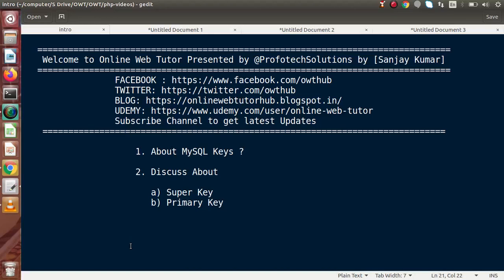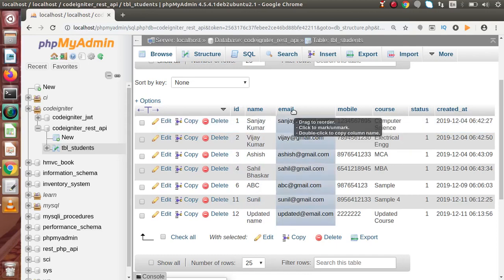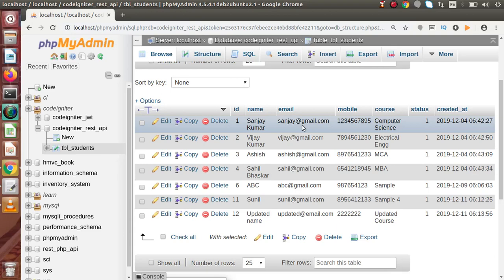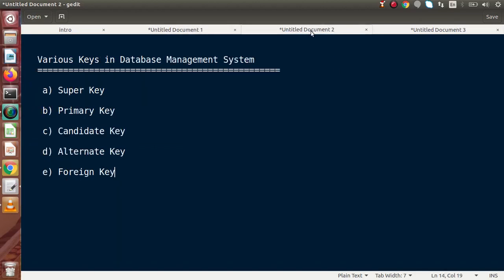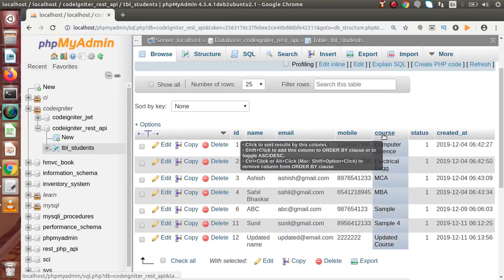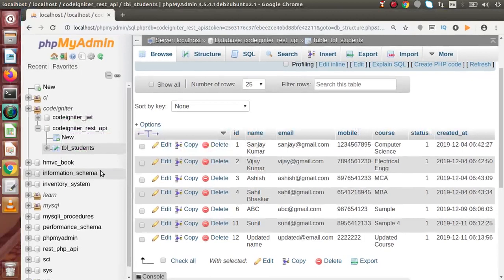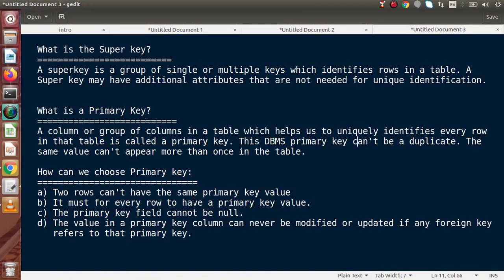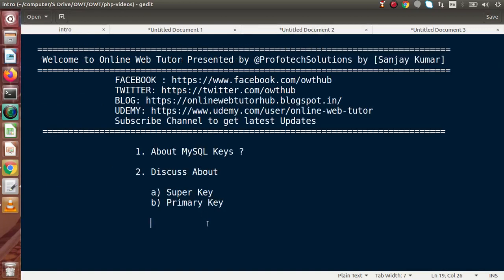What are DBMS MySQL Keys | How many Keys in Database Table | What is Super Key & Primary Key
What are Keys?
  A DBMS key is an attribute or set of an attribute which helps us to identify a row(tuple)
  in a relation(table). They allow us to find the relation between two tables. Keys help
  us uniquely identify a row in a table by a combination of one or more columns in that
  table.

  Why we need a Key?
  a) Keys help you to identify any row of data in a table.
  b) Allows us to establish a relationship between and identify the relation between
     tables
  c) Help us to enforce identity and integrity in the relationship.

Various Keys in Database Management System

    a) Super Key

    b) Primary Key

    c) Candidate Key

    d) Alternate Key

    e) Foreign Key

What is the Super key?
   A superkey is a group of single or multiple keys which identifies rows in a table. A
   Super key may have additional attributes that are not needed for unique identification.

   What is a Primary Key?
   A column or group of columns in a table which helps us to uniquely identifies every row
   in that table is called a primary key. This DBMS primary key can't be a duplicate. The
   same value can't appear more than once in the table.

   How can we choose Primary key:
   a) Two rows can't have the same primary key value
   b) It must for every row to have a primary key value.
   c) The primary key field cannot be null.
   d) The value in a primary key column can never be modified or updated if any foreign key
      refers to that primary key.